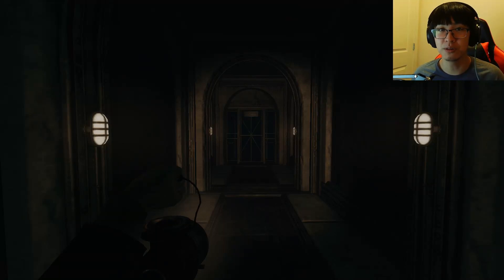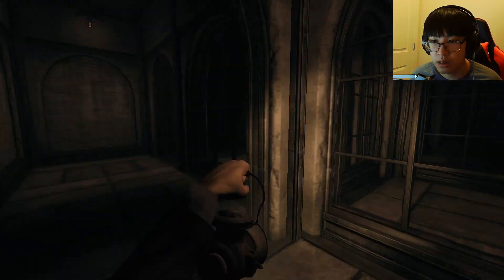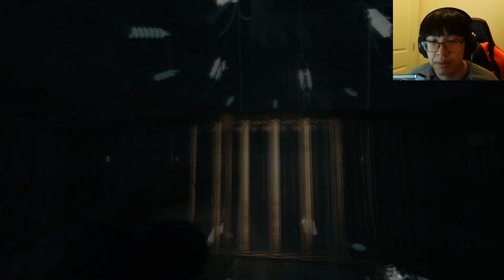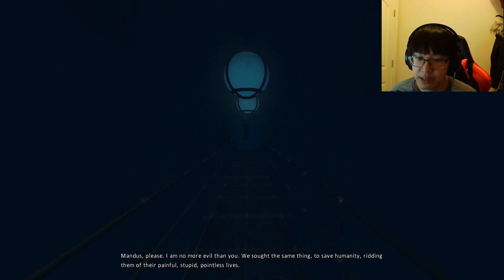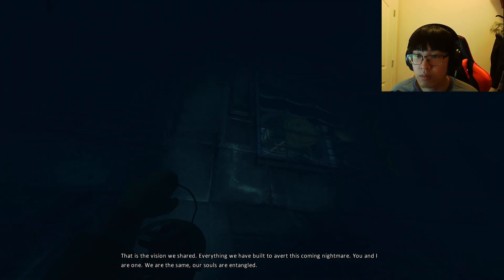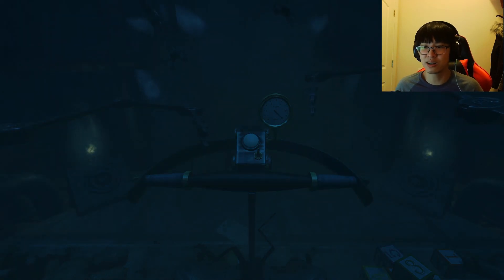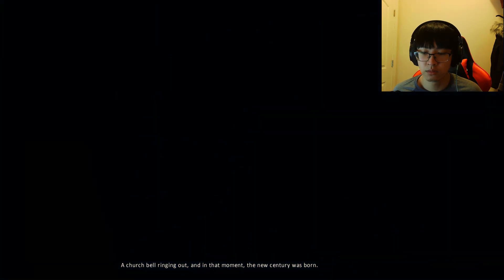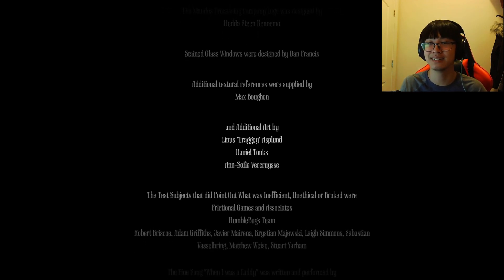THE END OF THE LINE | Amnesia: A Machine for Pigs pt. 12 END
The ending we needed, not the one we wanted